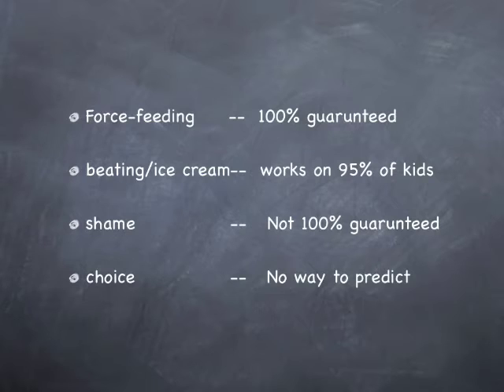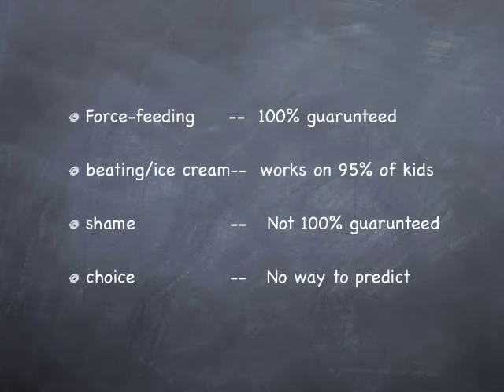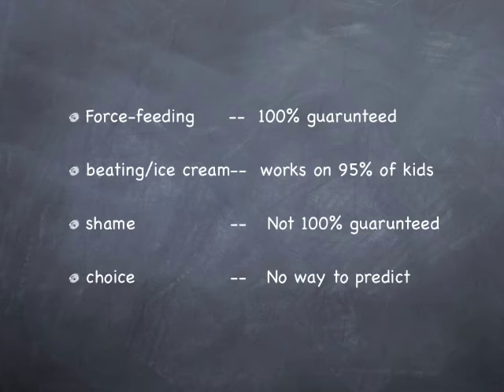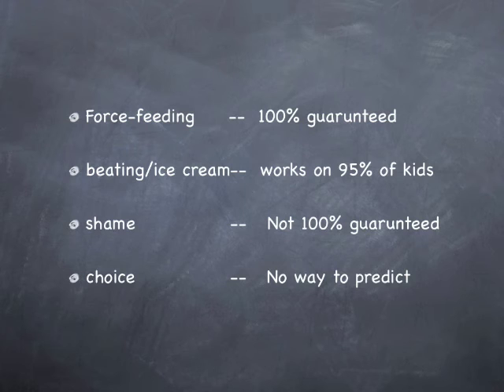Normativity and Broccoli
In which I try to show that (1) rocks cannot be attributed normative behavior (2) animals do not make choices (3) only language users have norms.

I do this in the context of the "Parable of the Broccoli-hating child:  I describe four methods for getting your kid to eat broccoli, ranging from force-feeding to persuasion, and show that they don't work.